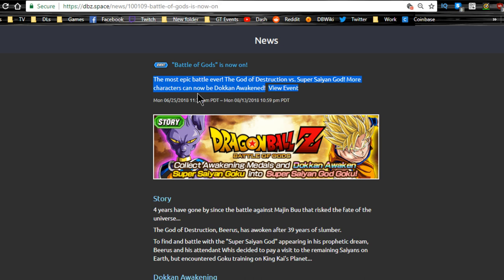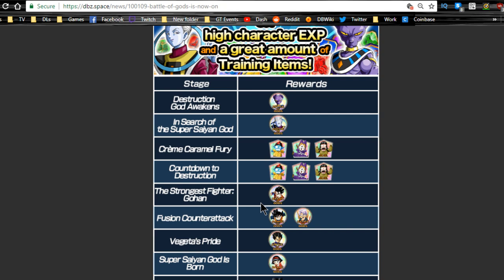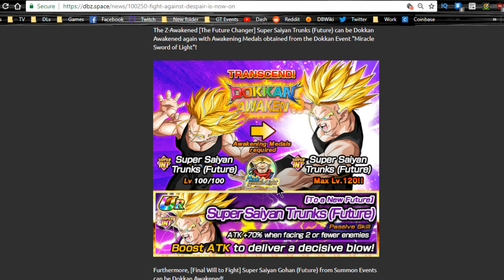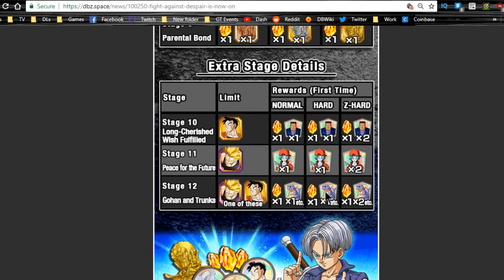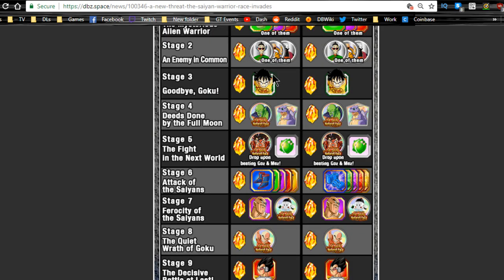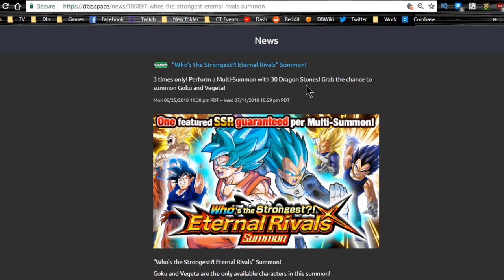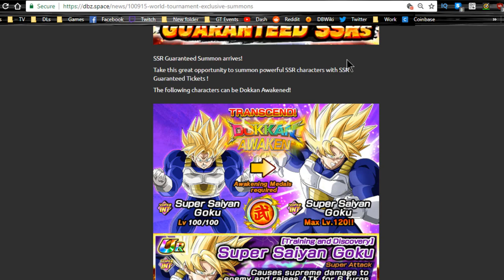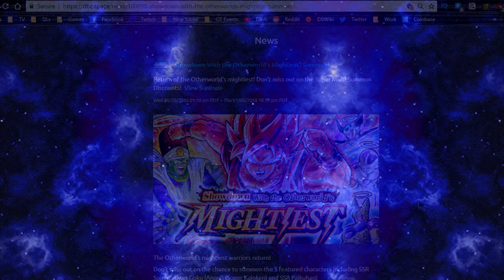Global Weekly Grind - June 29th || DBZ Dokkan Battle